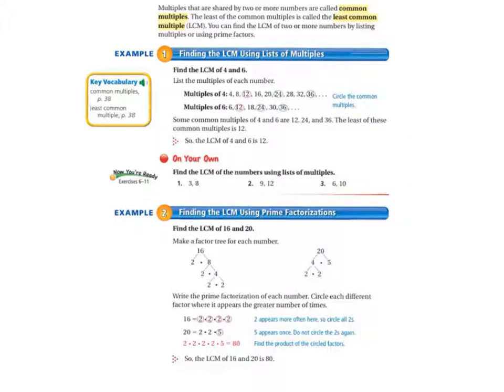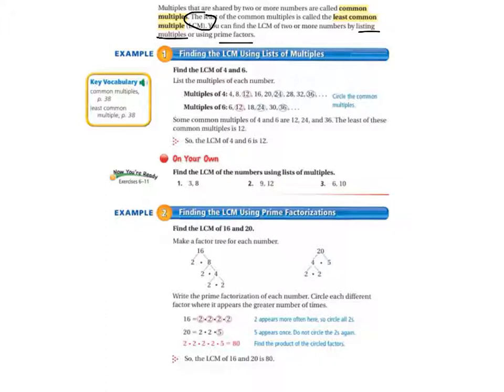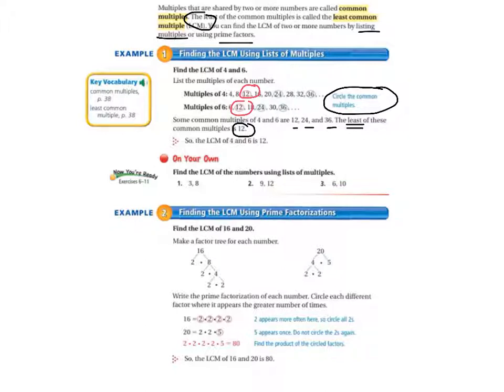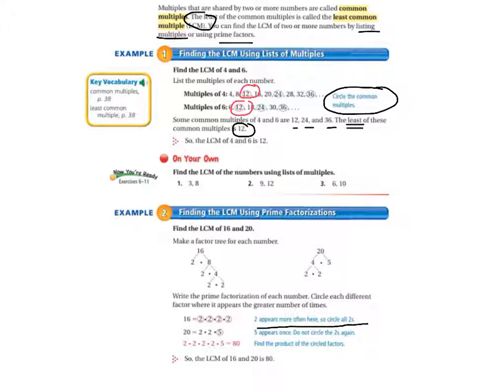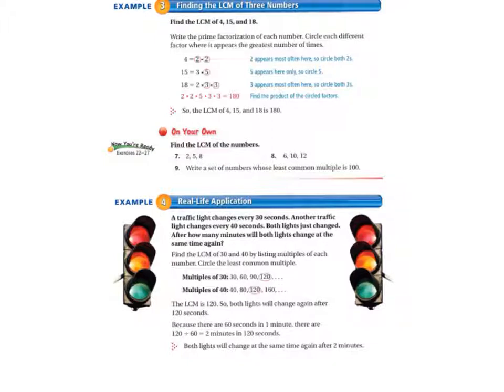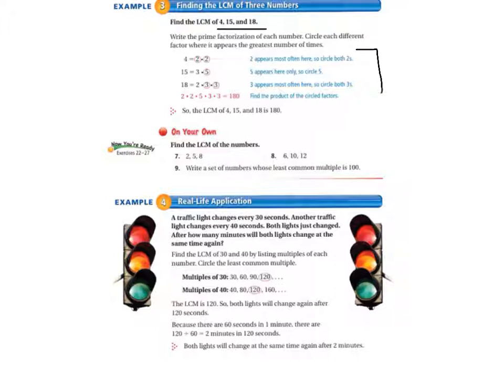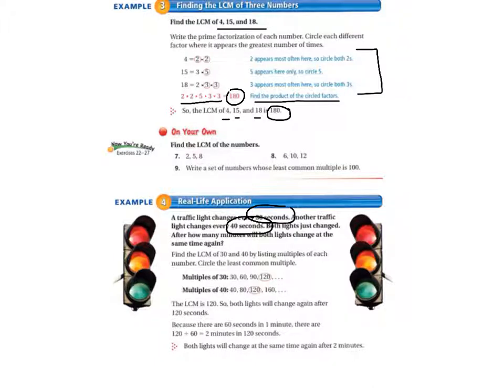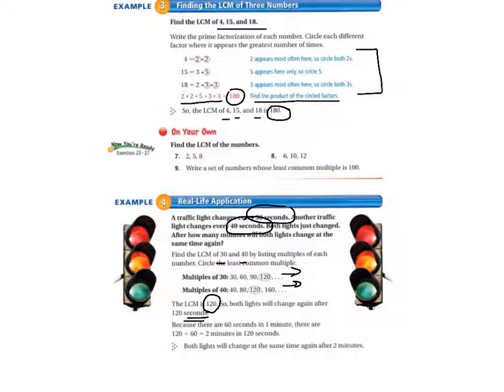big ideas grade 6 1.6 lesson